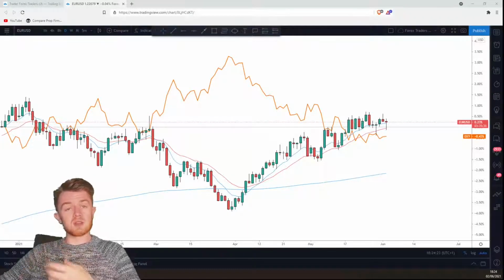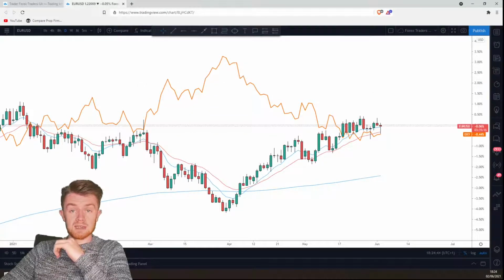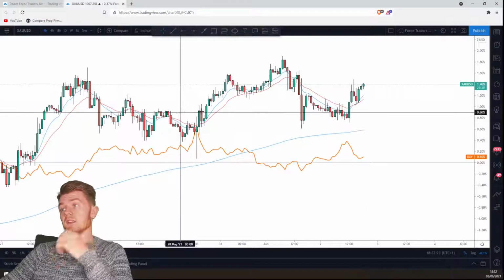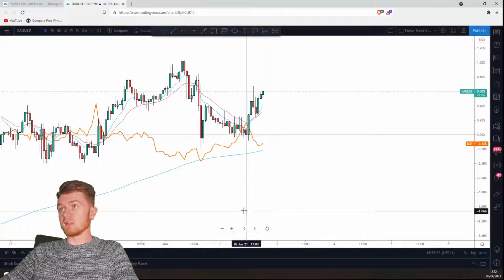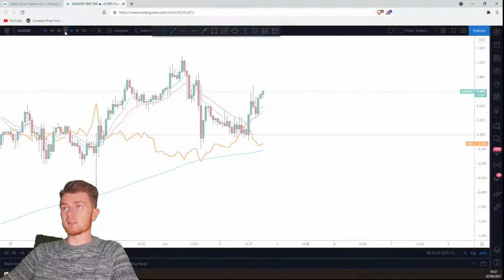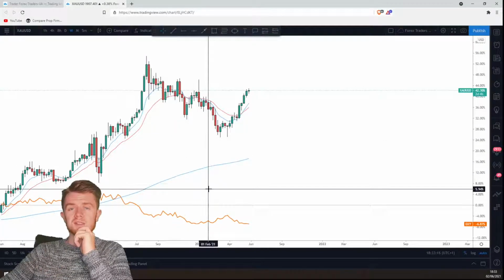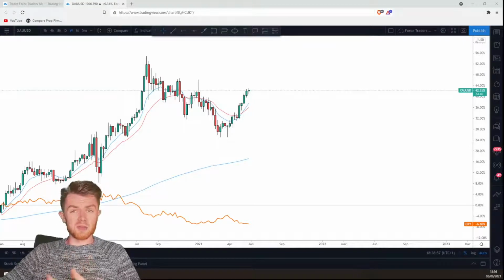HOW TO USE CURRENCY CORRELATIONS- TECHNICAL STRATEGY IN FOREX TRADING - FOREX TRADERS UK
HOW TO USE CURRENCY  CORRELATIONS- TECHNICAL STRATEGY - FOREX TRADERS UK

Understanding correlation in Forex is not the most important element, however knowing how to use correlation to your advantage will lower overall risk and exposure long term.